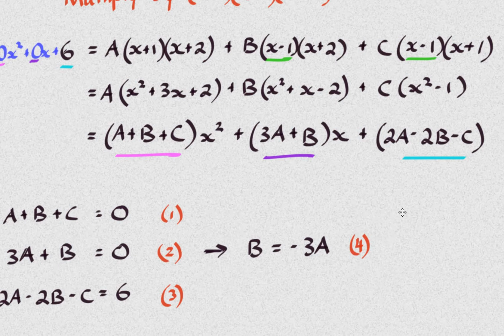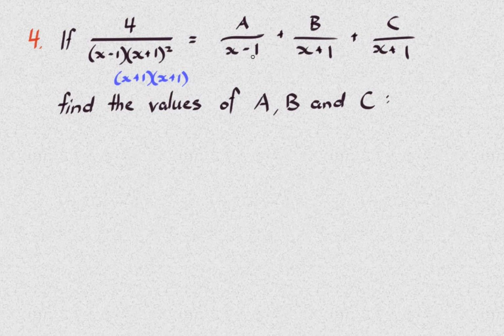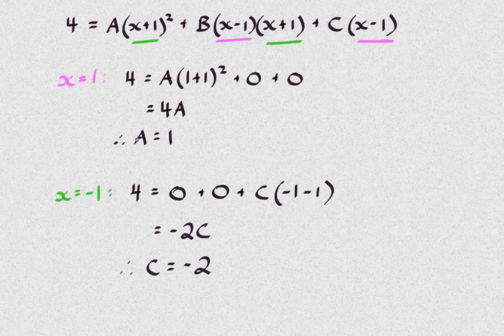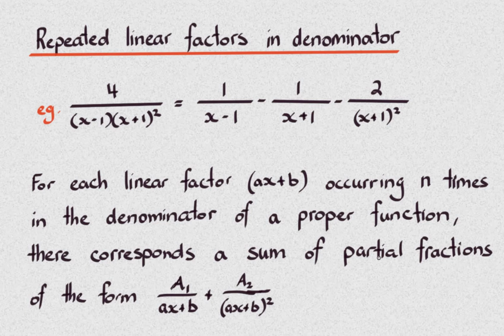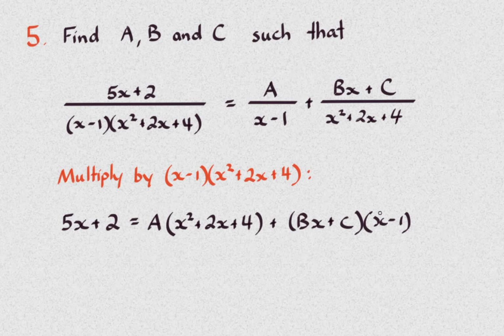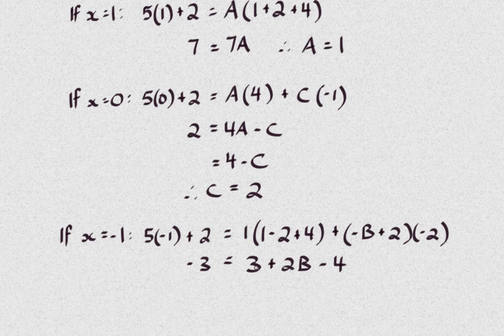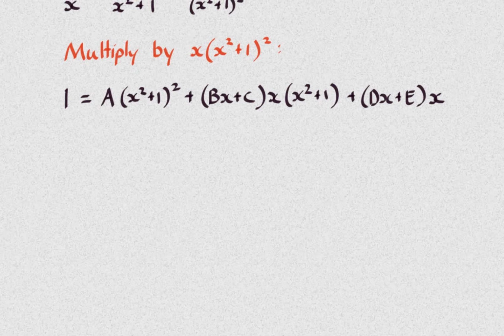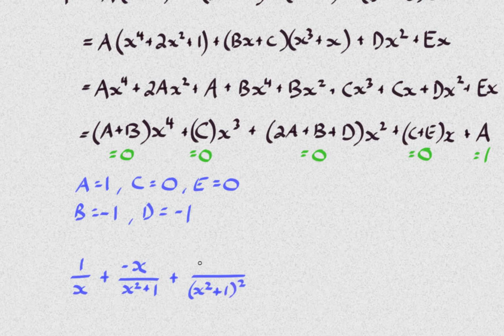(Even) Further Integration - Part 3 - Partial fractions (2/2)